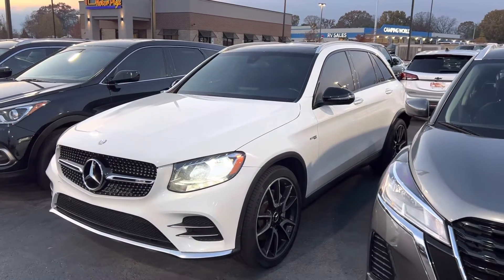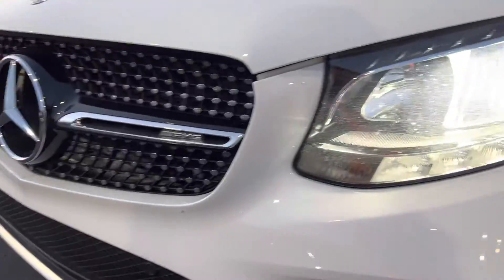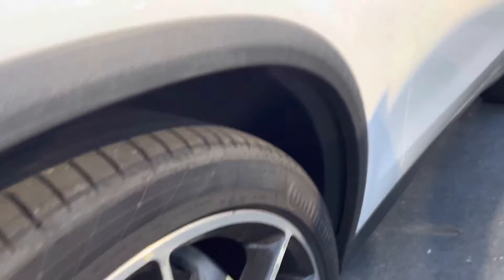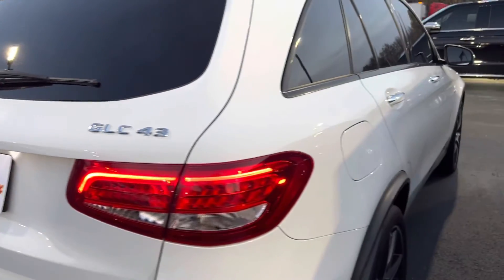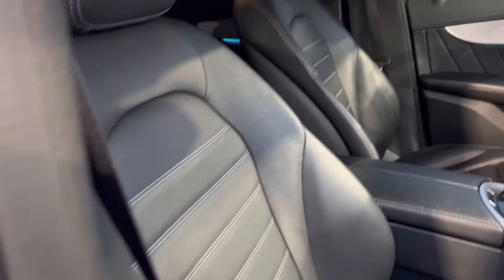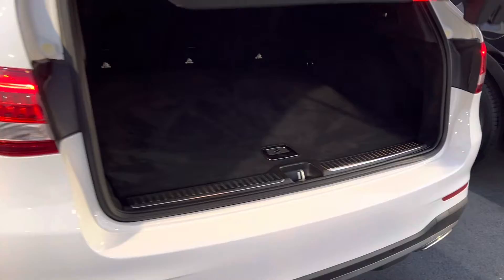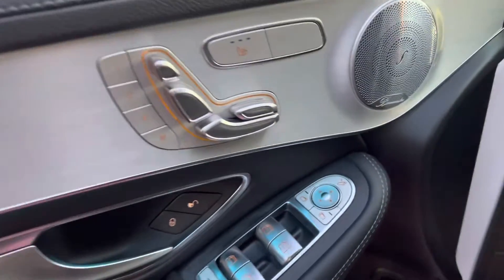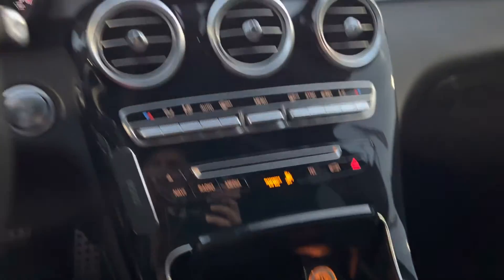2017 Mercedes AMG GLC 43 - 175539